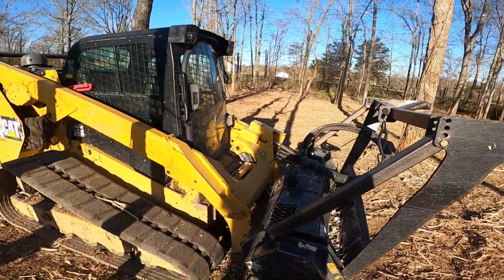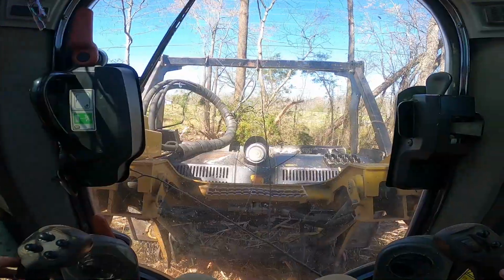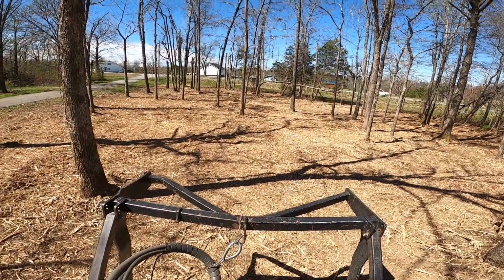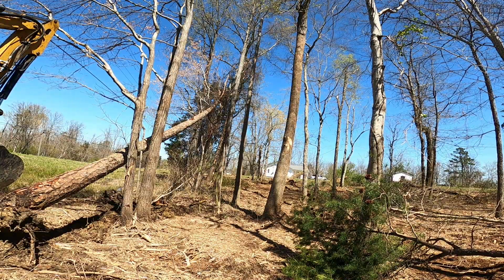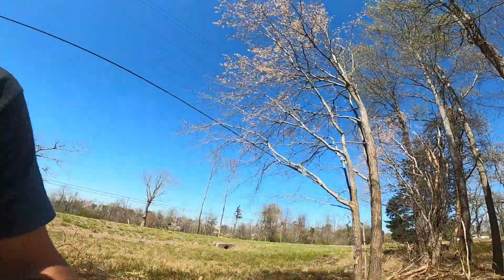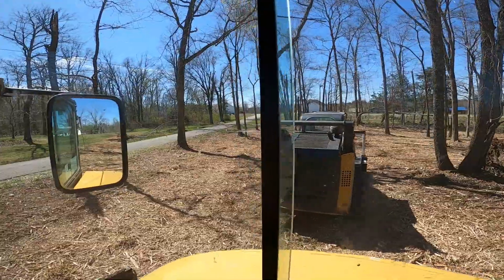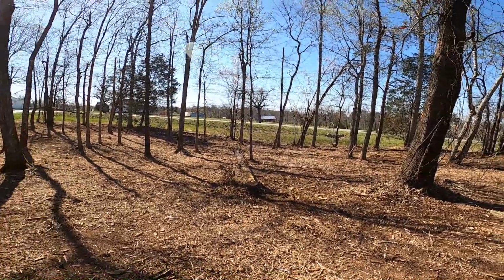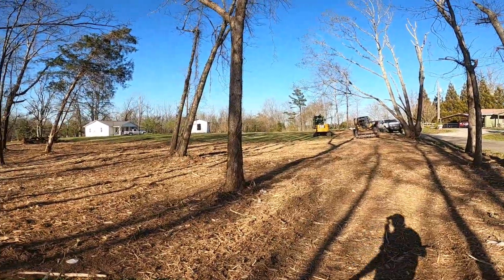Mulching the small lot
We came back in and finished up the small lot. Cleaned up next to the road didn't take as long as I thought but in the end looks amazing. We left the big logs due to big very large logs and stumps so we will get the dump trailer to get them and hail them off.